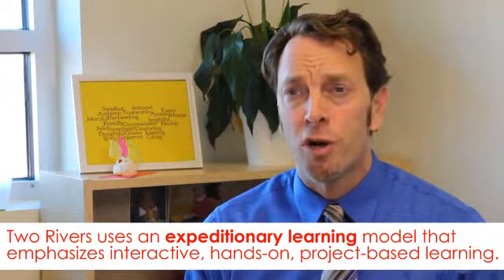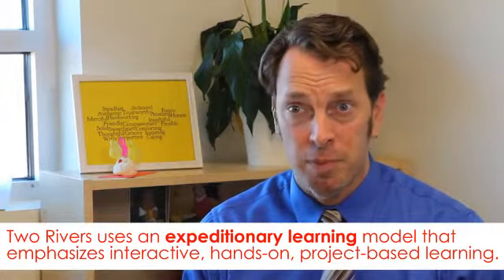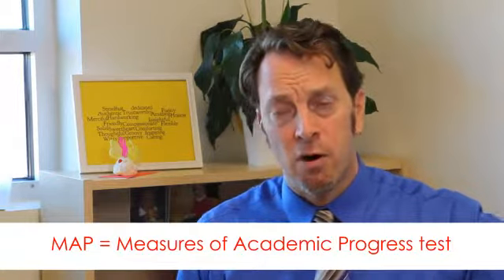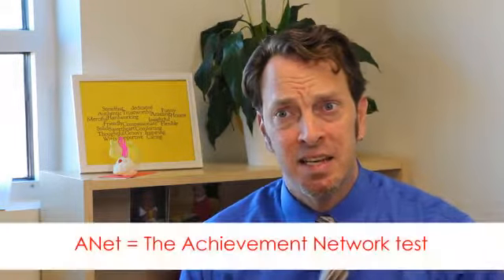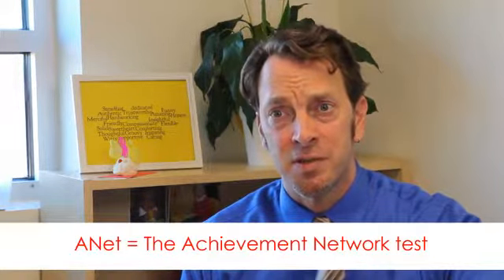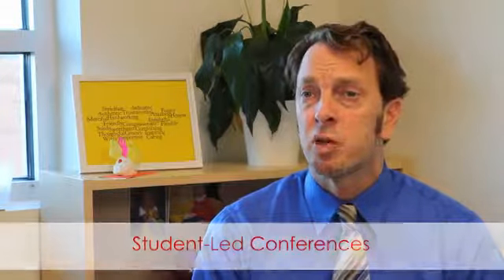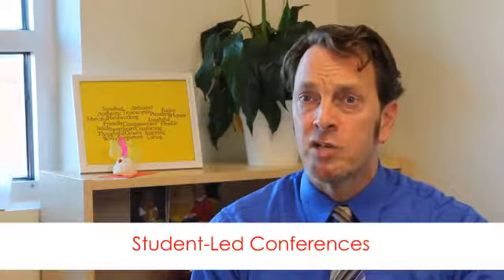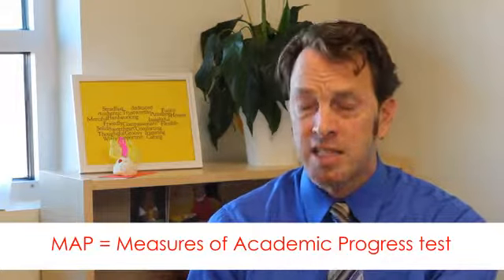Two Rivers Middle Former Principal Interview